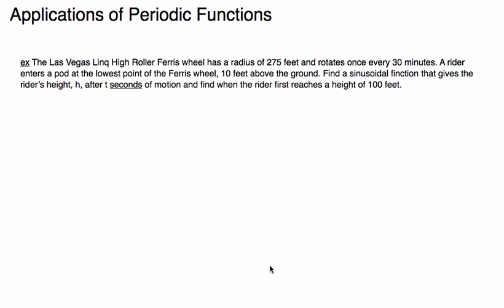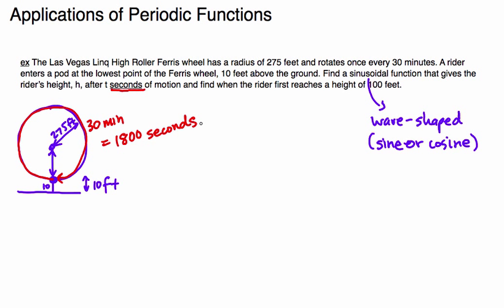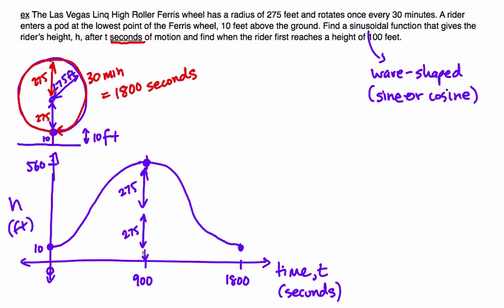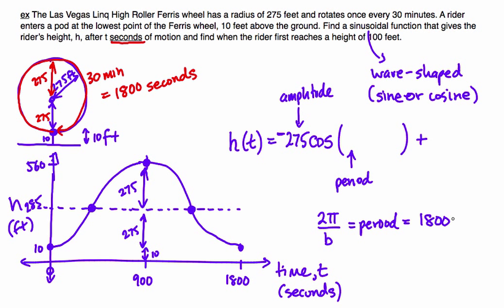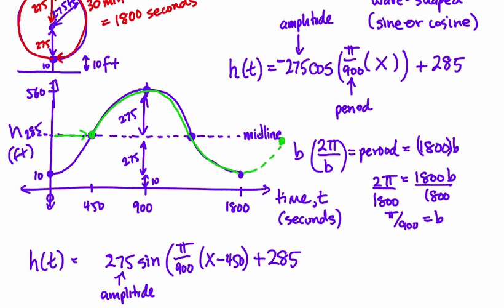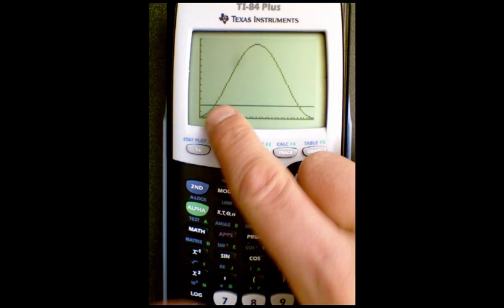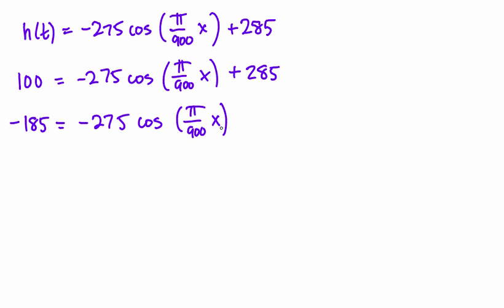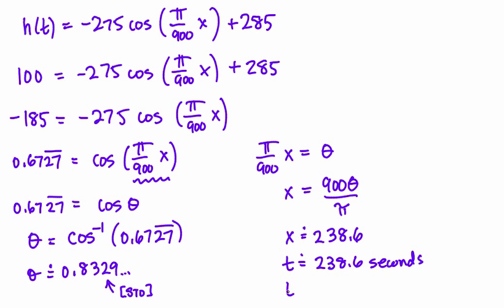PC 12 Lesson Applications of Periodic Functions (Part 1)